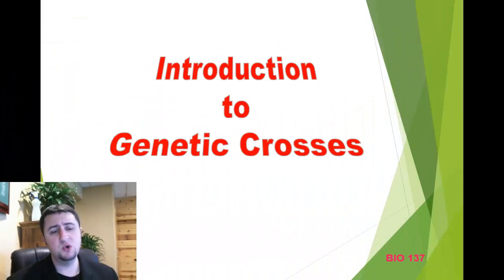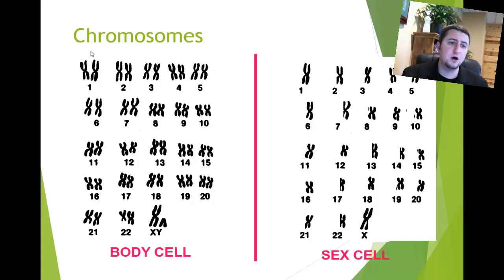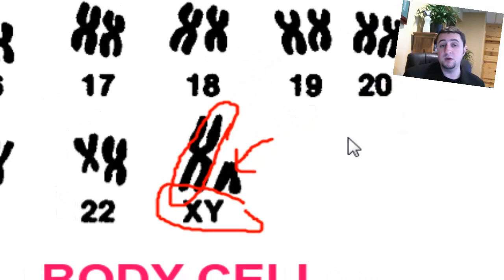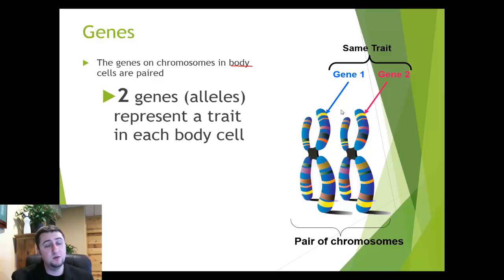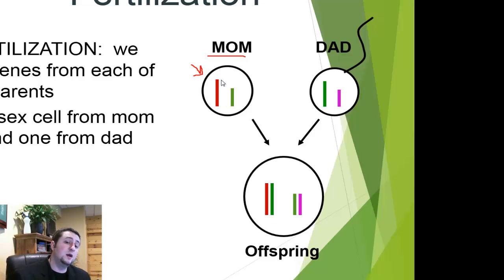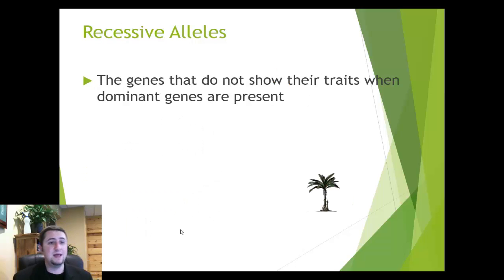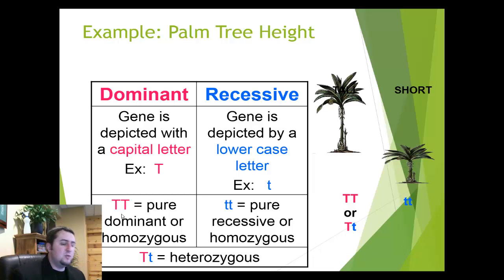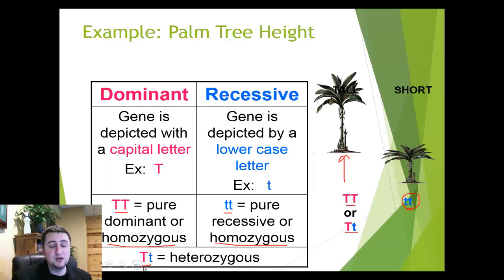Introduction to Genetic Crosses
This video describes the basis of dominant/recessive alleles (genes) and how scientists use them.